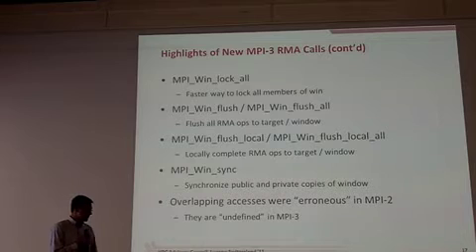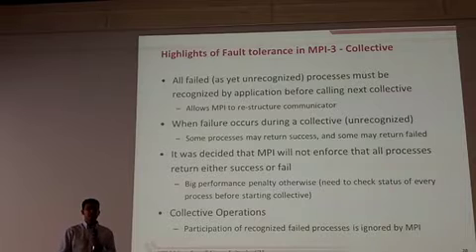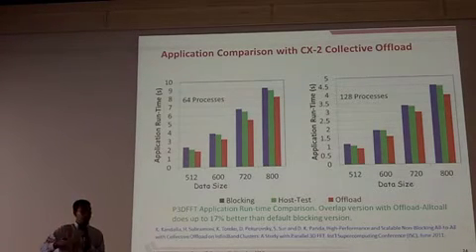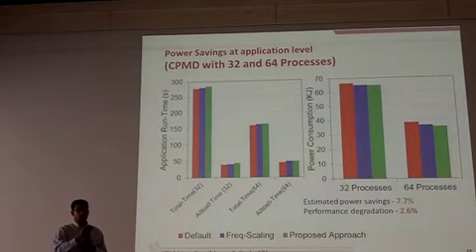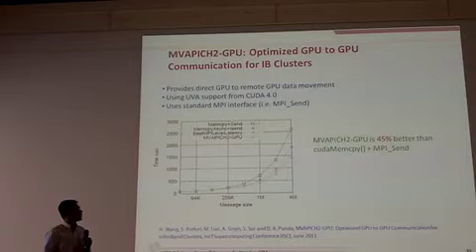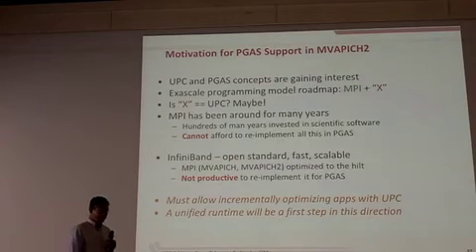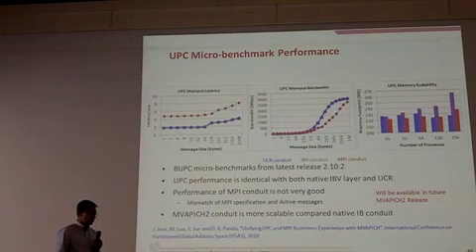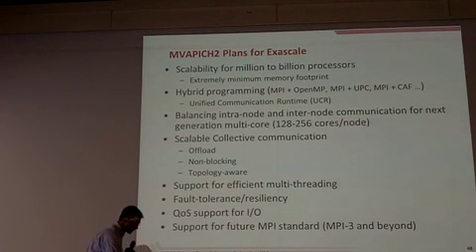Futures of MPI, Part 2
In this video, Sayantan Sur from OSU presents Futures of MPI, Part 2. Recorded at the HPC Advisory Council Switzerland Workshop 2011 in Lugano.